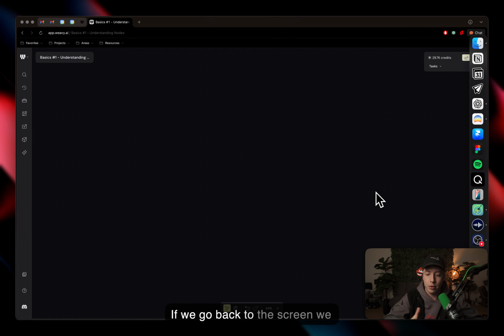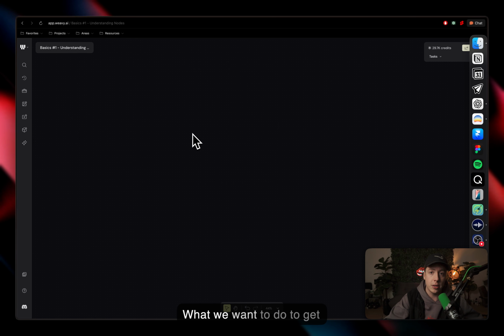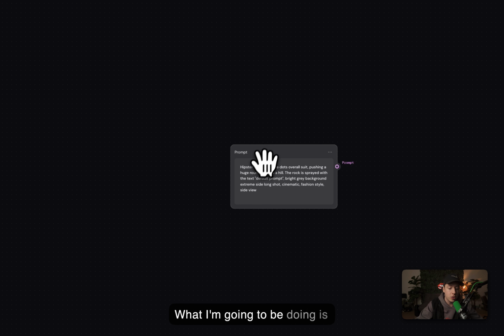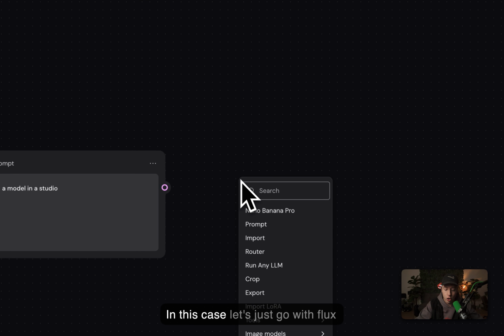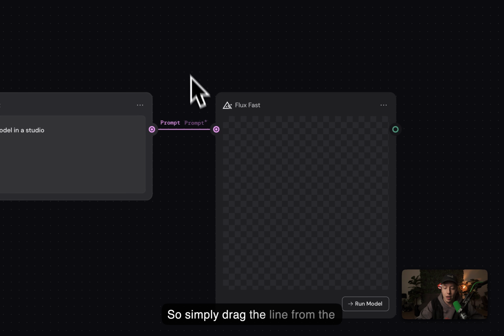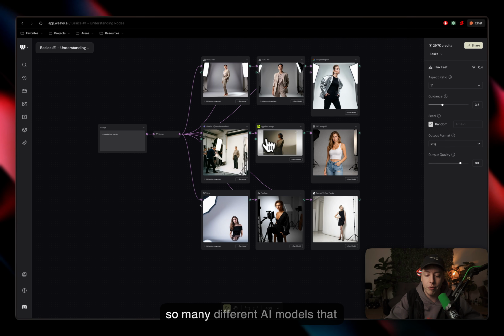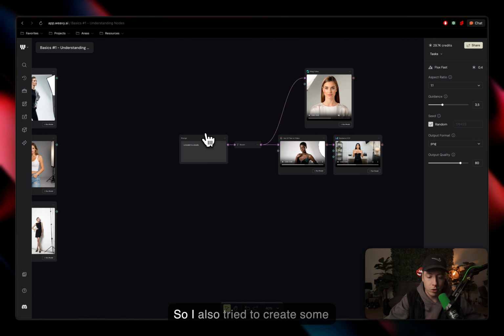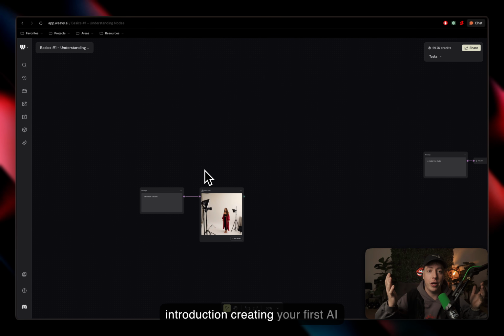Figma Weave Basics #1 - Your First AI Workflow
We set up the canvas and generate our first image by connecting prompts to an image model. This episode lays the foundation for everything that follows and shows how quickly you can go from an empty canvas to real AI output.

This series is made up of bite sized tutorials released every day, designed to take you from zero to building a fully automated AI workflow step by step.